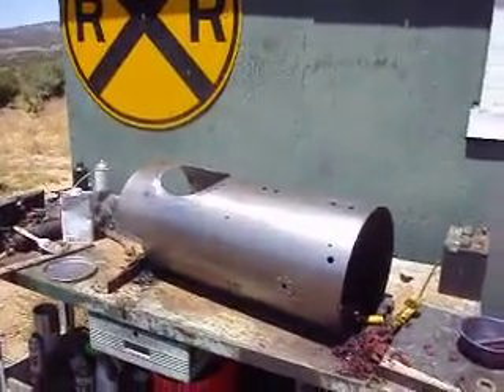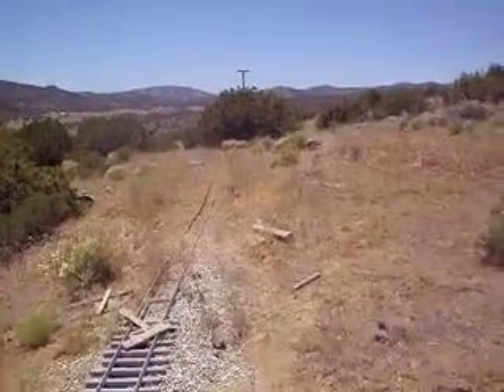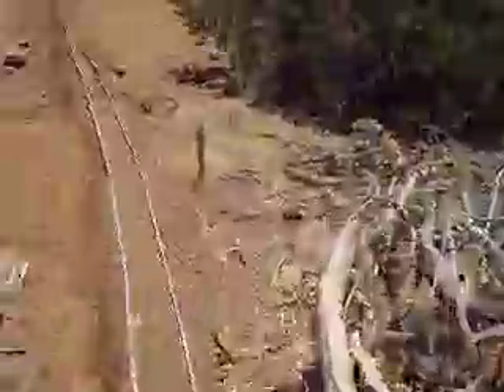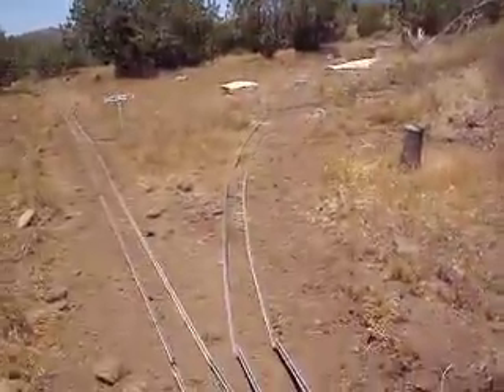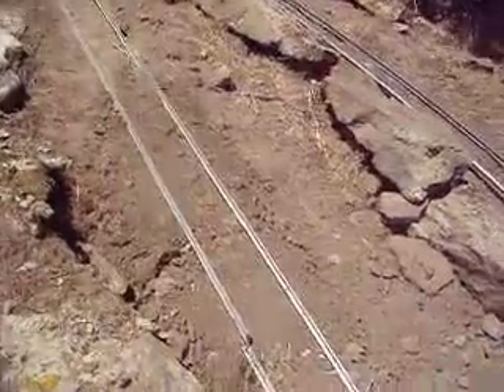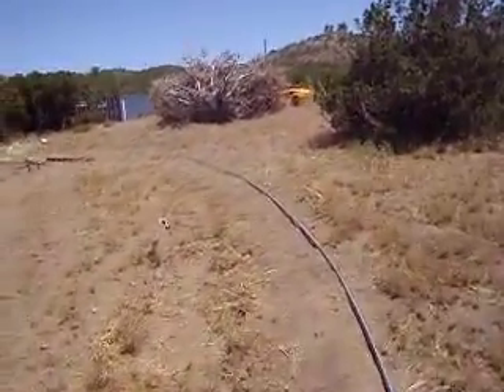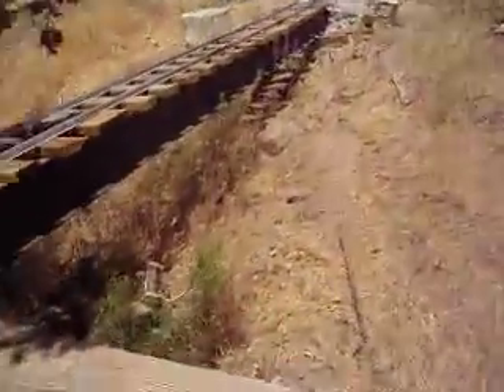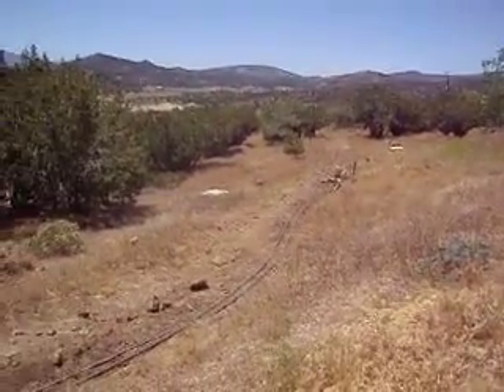Quail Valley taking shape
i have been working the  sub-roadbed.